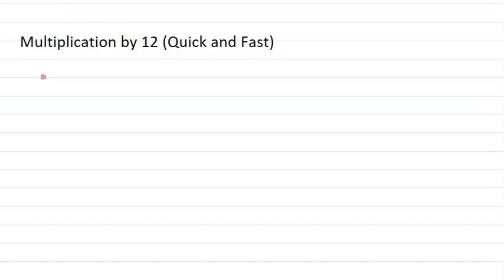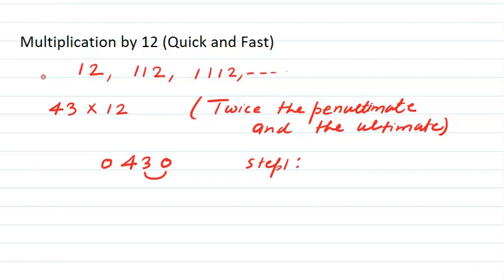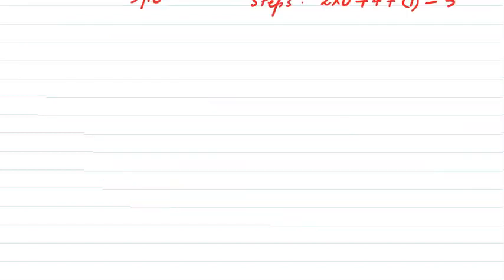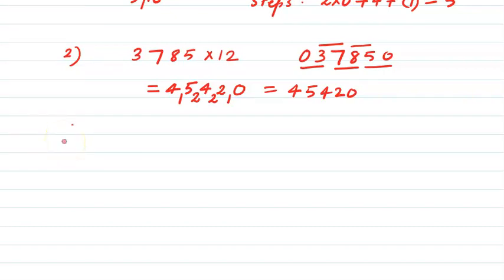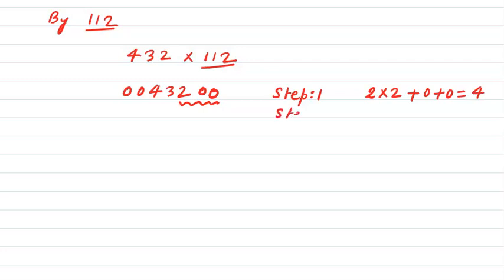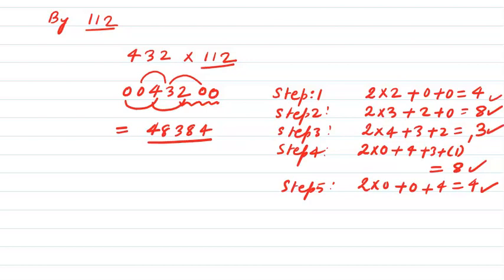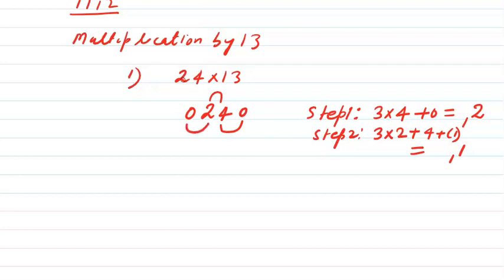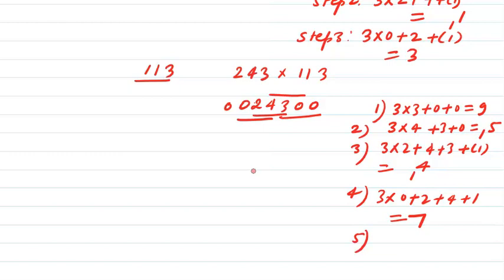Vedic Math| Multiplication | L4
You can find the QR code on the channel banner. You can also pay through the UPI number - 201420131 Through this video you learn the art of multiplying the number quickly by 12,112,1112,13,113. ,